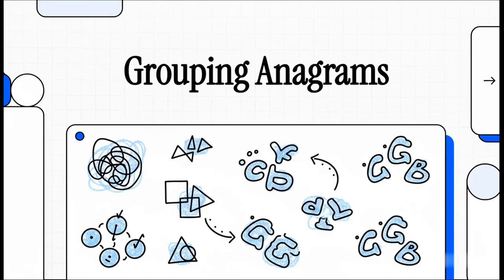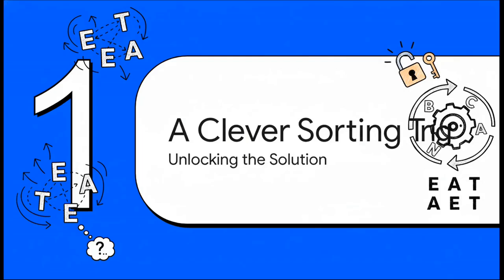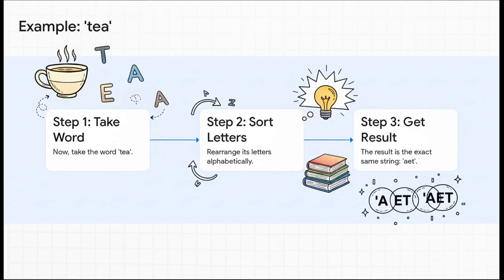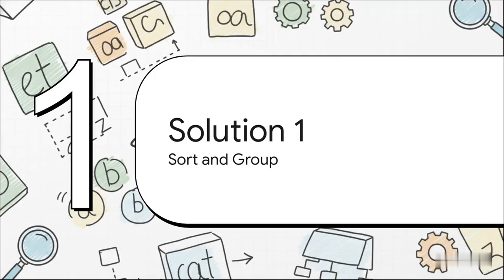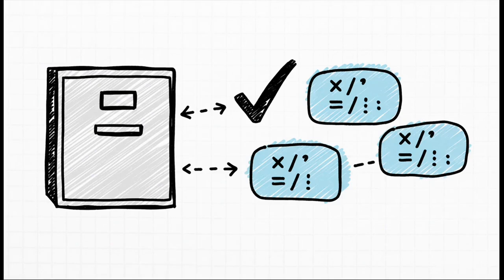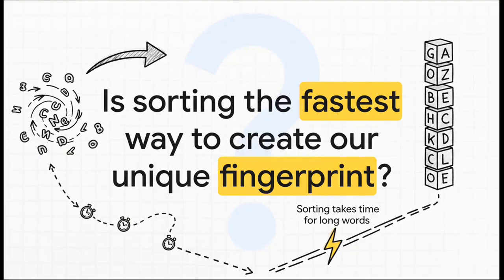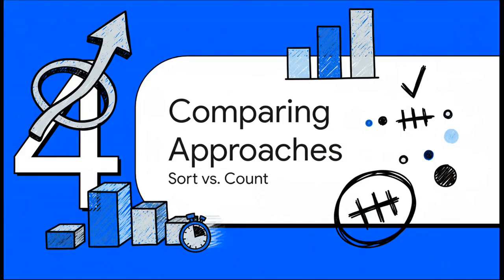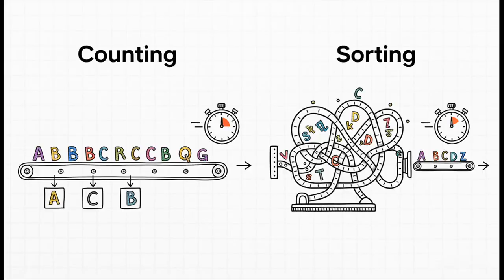LeetCode 49: Group Anagrams - HashMap + Sort Magic in Java! 🚀😊👍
LeetCode 49 Group Anagrams! Group strings with the same chars & freqs.

Pro Tip: Sorted chars = anagram key! "eat","tea" both → "aet".
Faster alt: Char count → string key (O(k) vs O(k log k)).
Edges: empties, singles, dups. 5 tests!